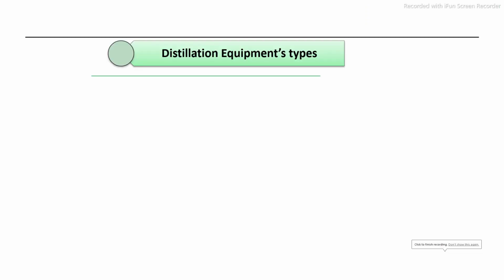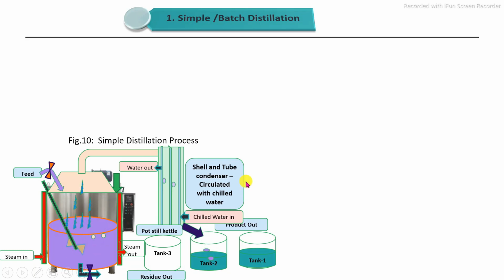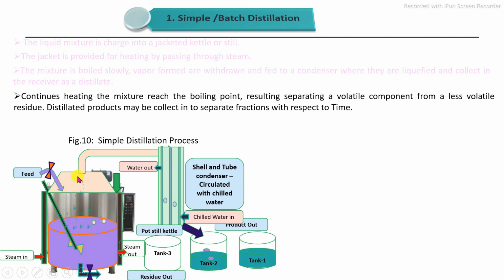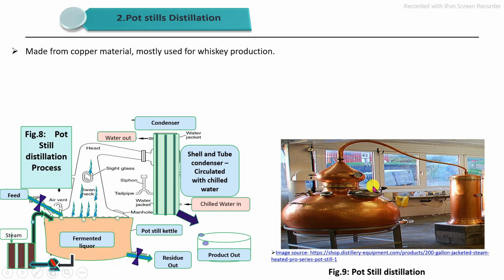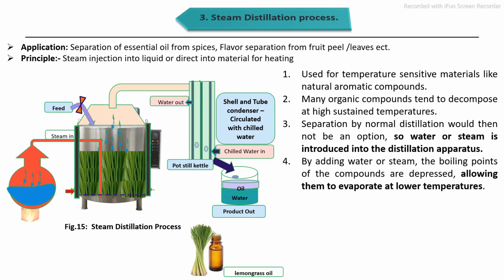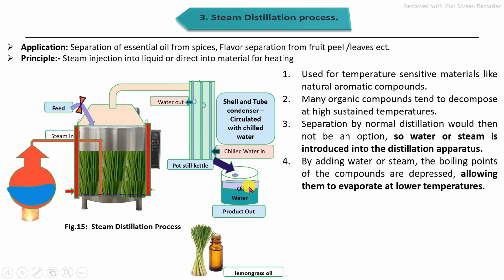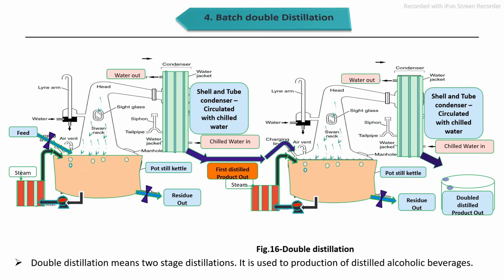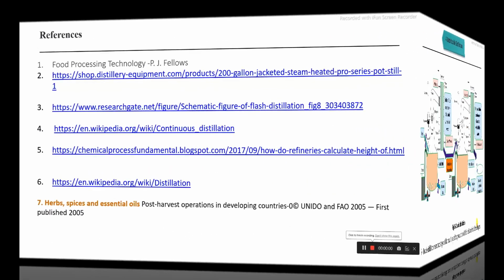Batch distillation (Distillation Process in Food Processing) Part-1/4